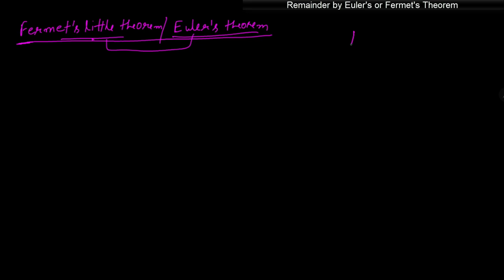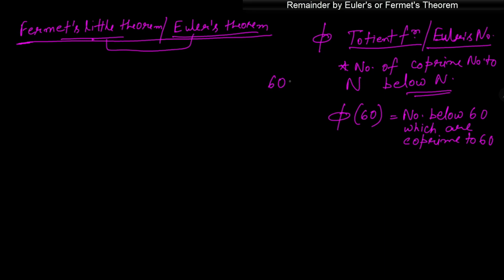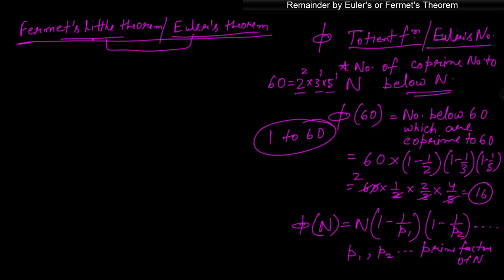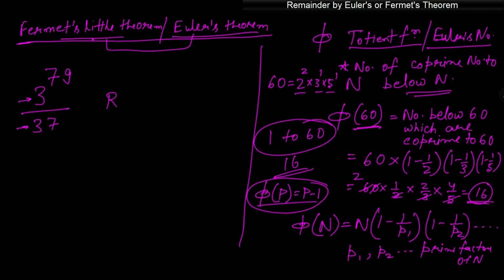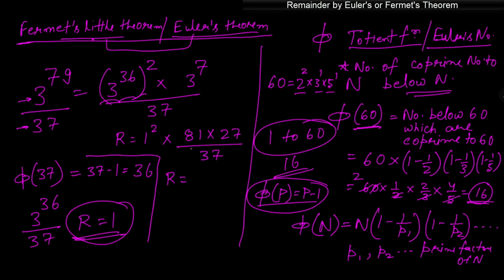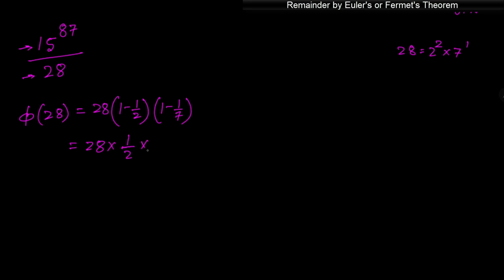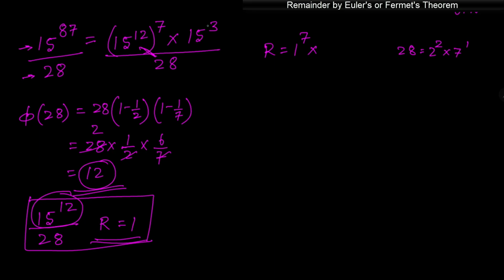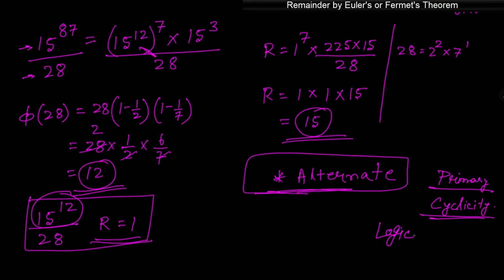Numbers Revision Remainder by Euler or Fermet Theorem